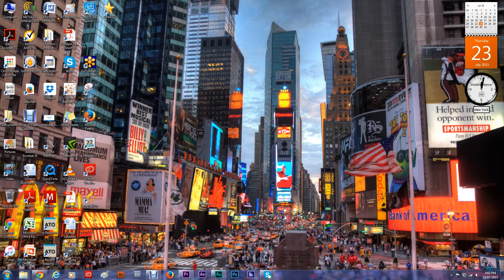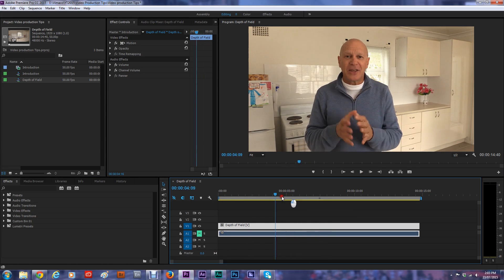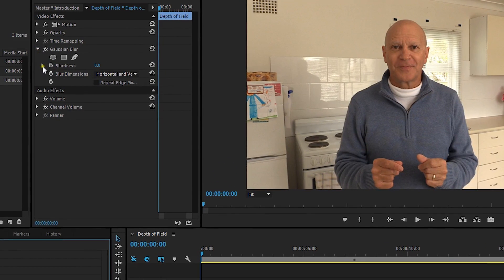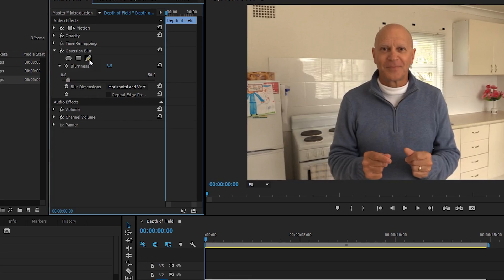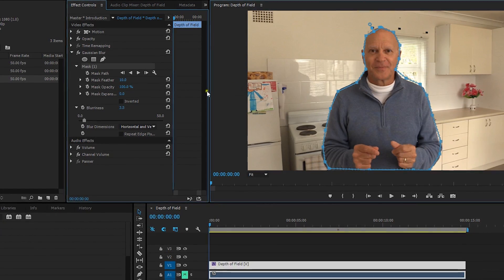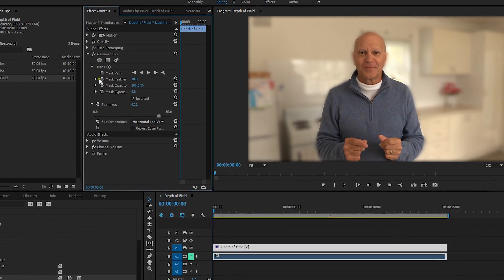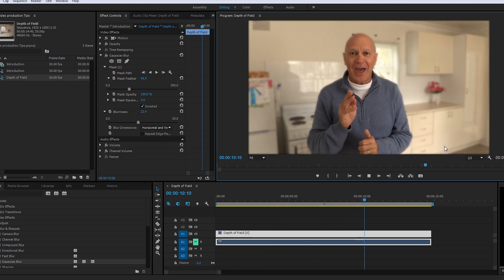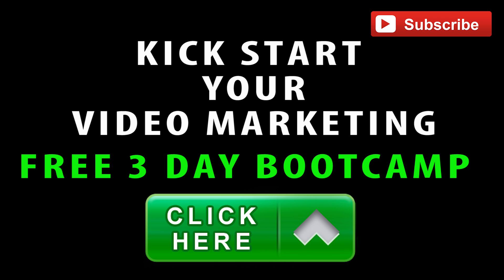How to Create Depth of Field with your Video Editor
Create shallow depth of field with any video camera by using your video editing software.